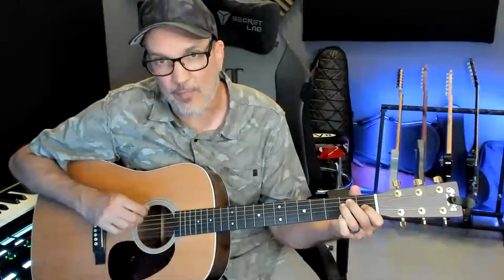Alternate Tunings | Guitar Tricks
Join Mike for an exploration of alternate tunings as a means to unlock your creativity on the guitar. The session will include plenty of musical examples to sink your teeth into!

LIVE on 7/15/22

+ Step-by-step instruction